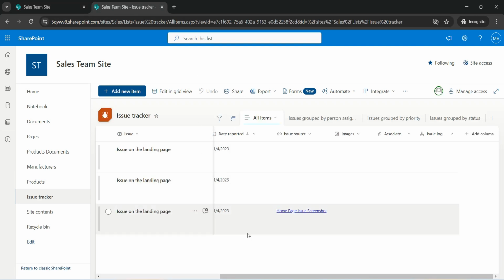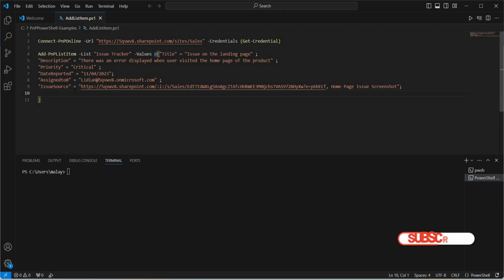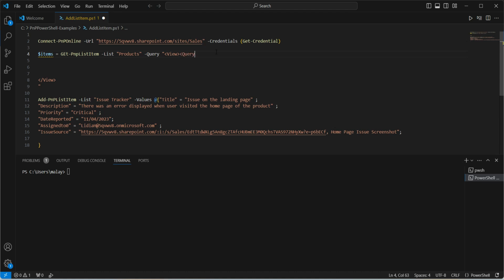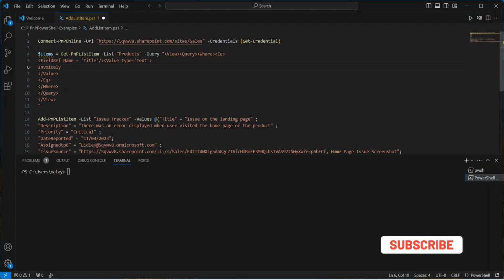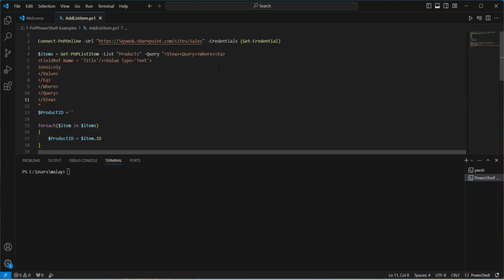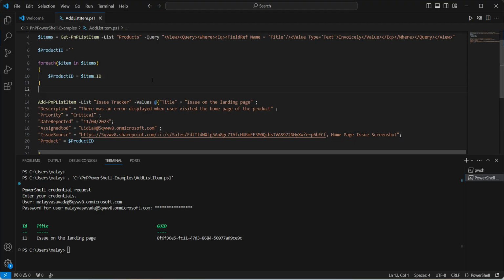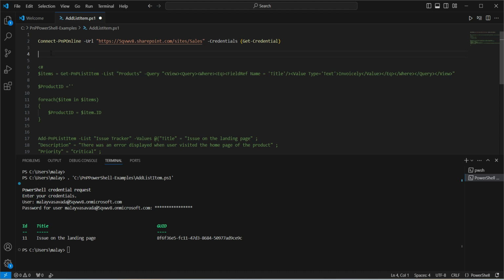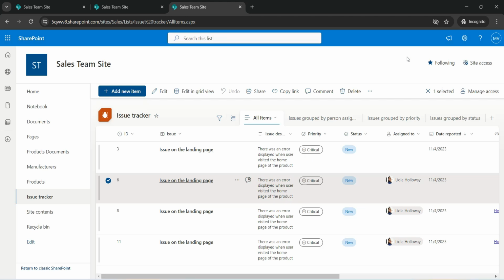PnP PowerShell - Part 2 - Insert SPO List Item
This simple tutorial shows how to insert items into SharePoint Online list using PnP PowerShell. This tutorial covers different field types.